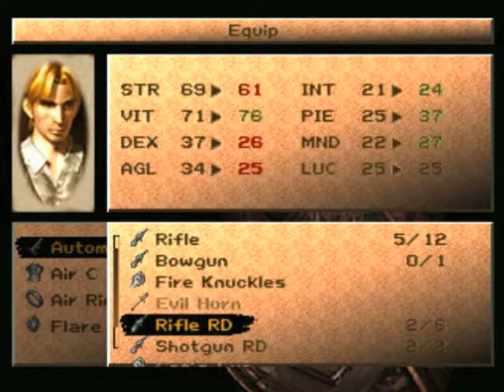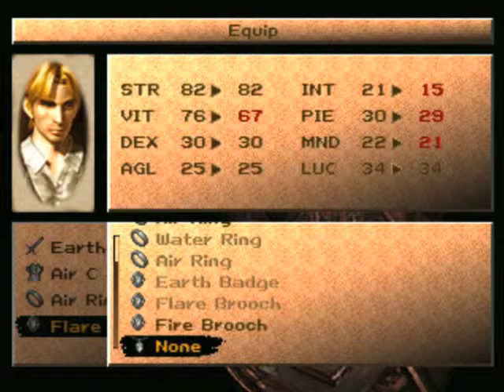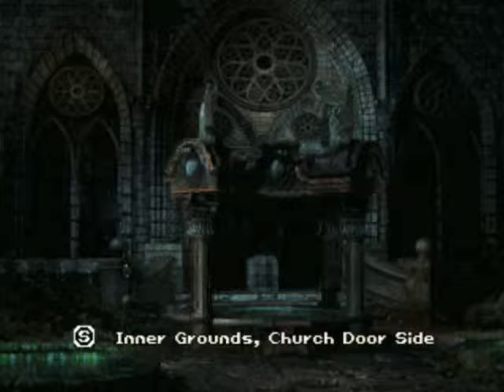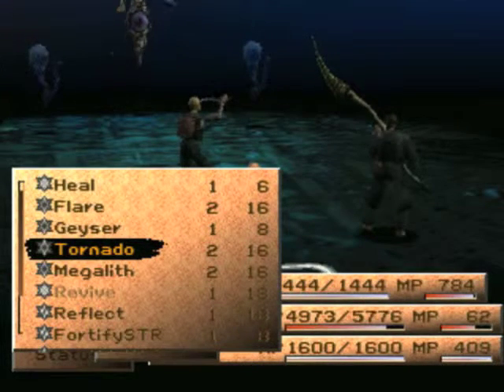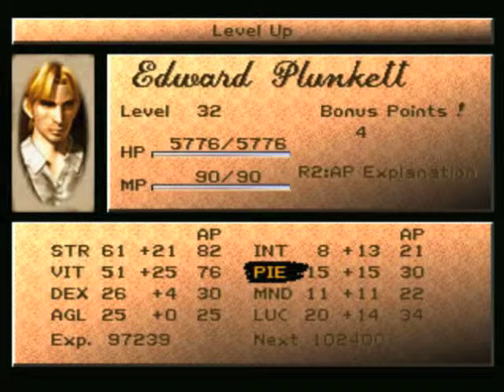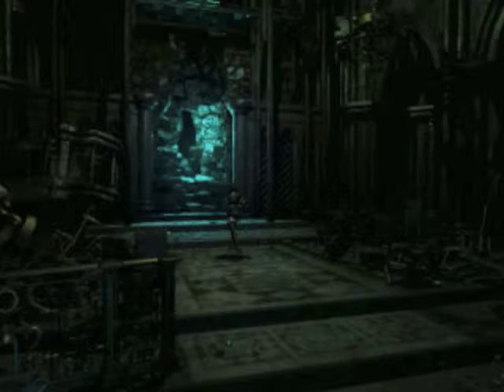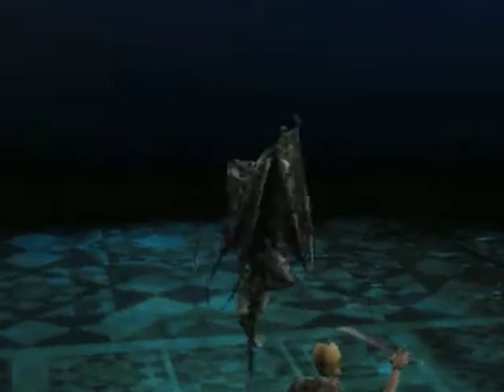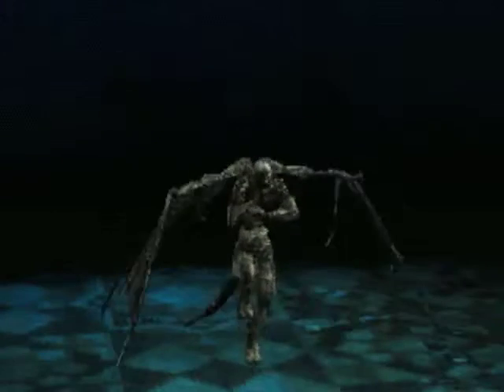Let's play Koudelka Part 29 Just... WOW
Beware the Gargoyle, He'll F***ing End you.